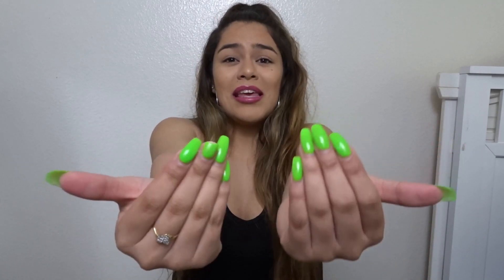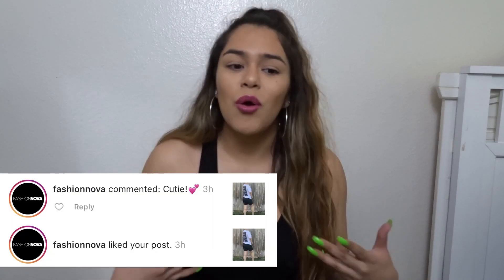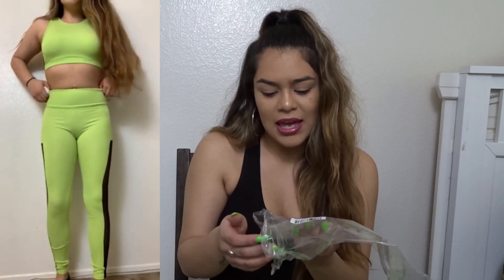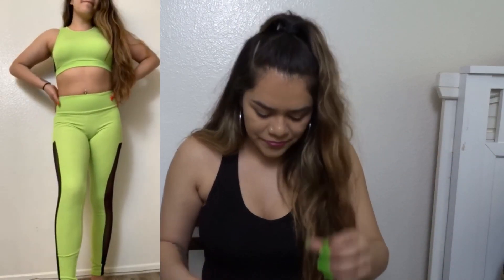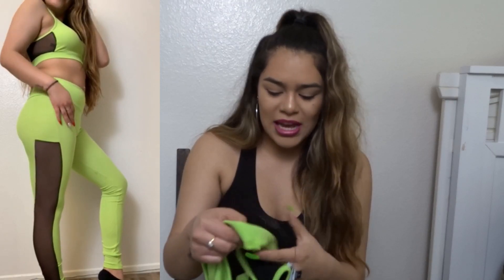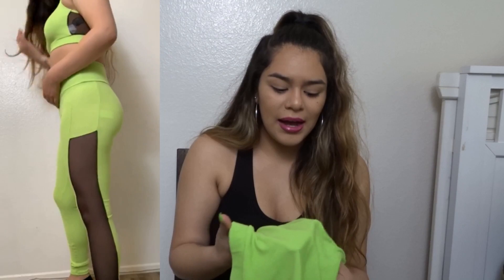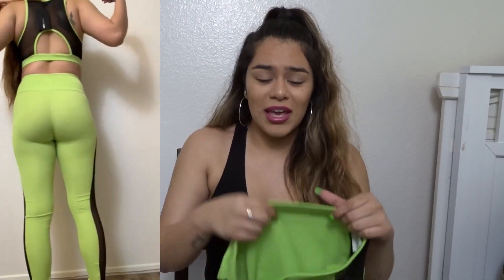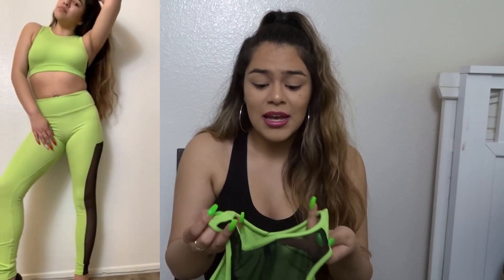FASHION NOVA NEON COLLECTION HAUL!!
Hope you all enjoyed this video as much as I enjoyed creating it for you!!!

XOXO, Sabrina Jasmine